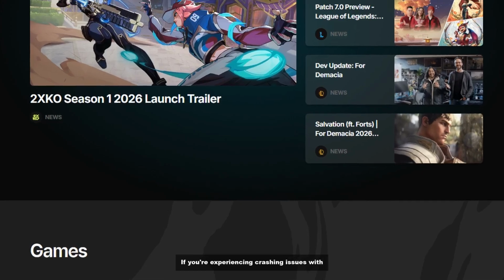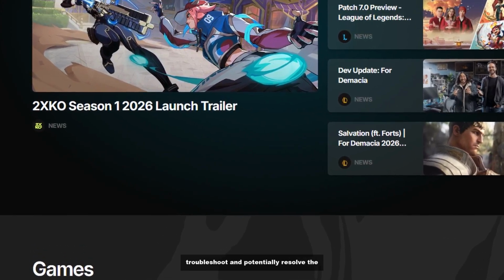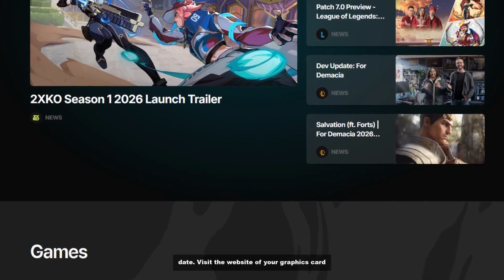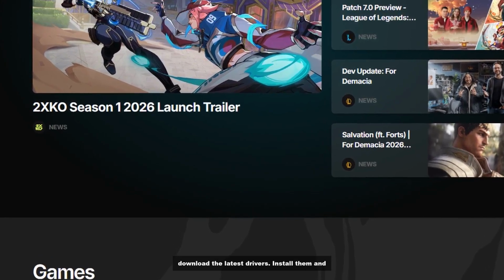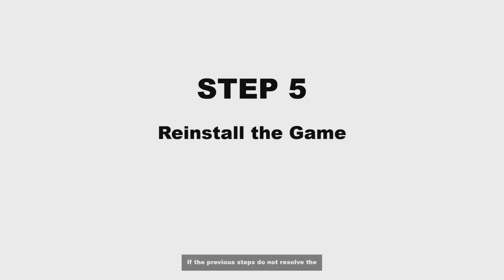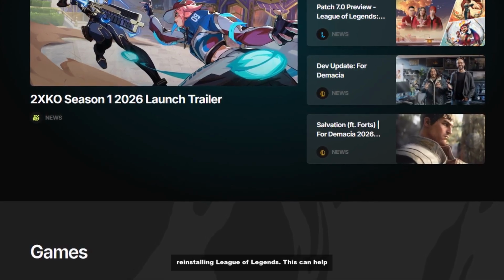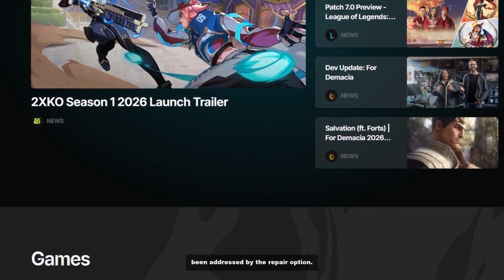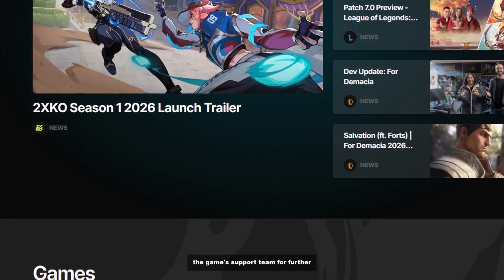How To Configure League Of Legends Crashing Issue 2026 (STEP BY STEP)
In this video, we will guide you on how to configure League Of Legends crashing issue 2026 (STEP BY STEP). If you're experiencing crashes, lag, or performance issues, this tutorial will help you troubleshoot and fix the problem effectively.